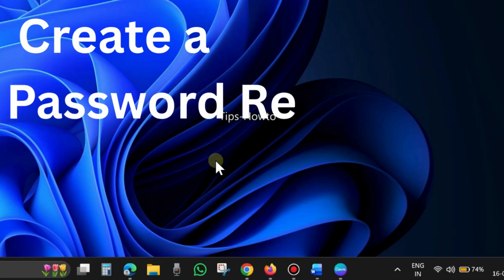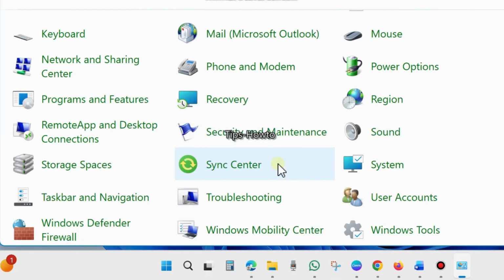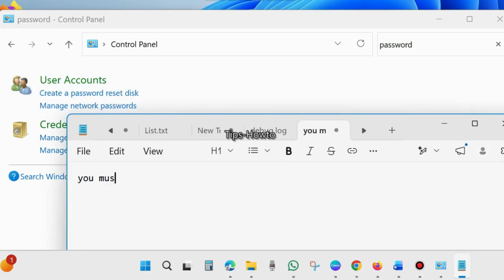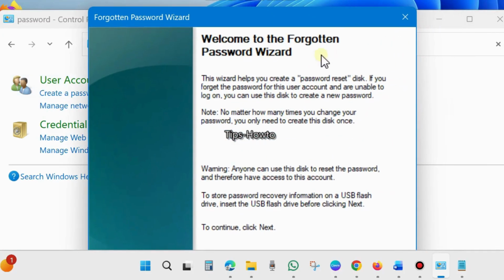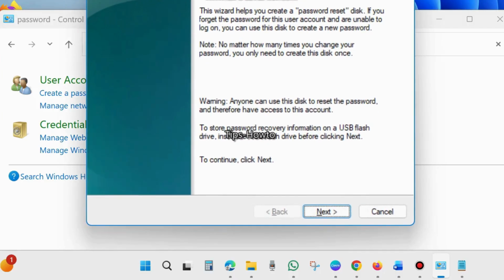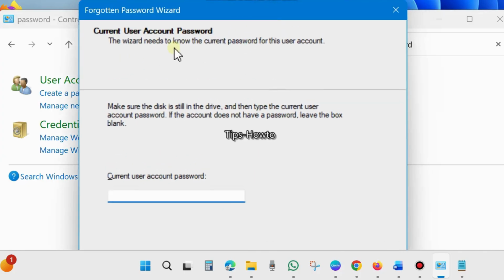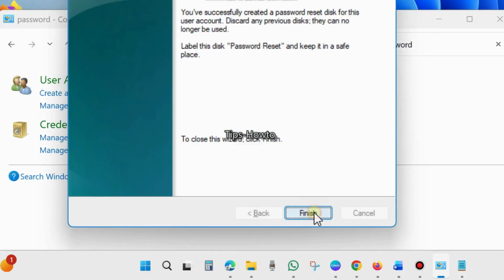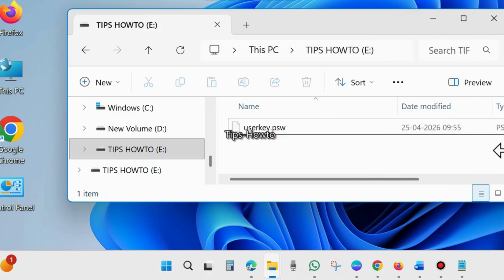Forgot Your Windows 11 Password? Create a Reset Disk Now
Step-by-Step: Create Password Reset Disk on Windows 11 (USB Method). Learn how to create a password reset disk on Windows 11 in this easy step-by-step tutorial. If you forgot your Windows password, this method will help you recover access quickly using a USB drive.

In this video, you’ll learn:

How to create a Windows 11 password reset disk
How to use the reset disk if you forget your password

This method works for most Windows 11 local accounts and takes only a few minutes to set up.